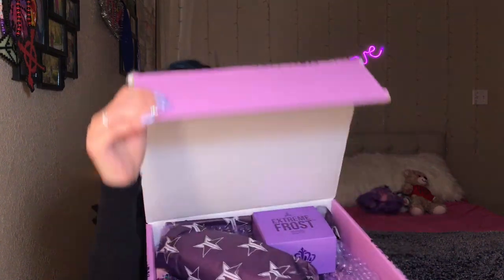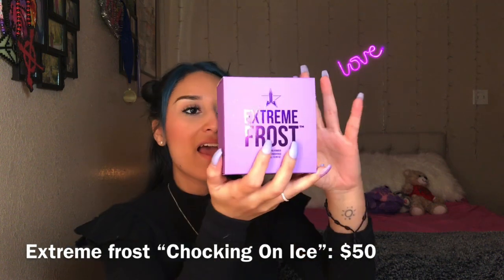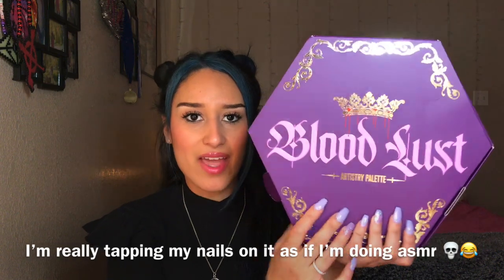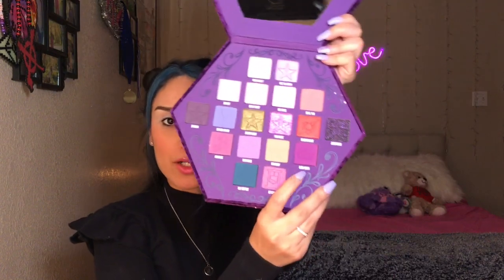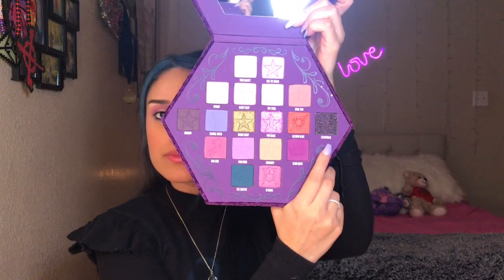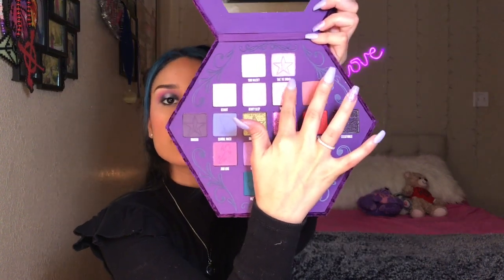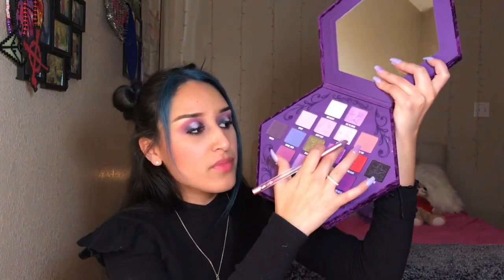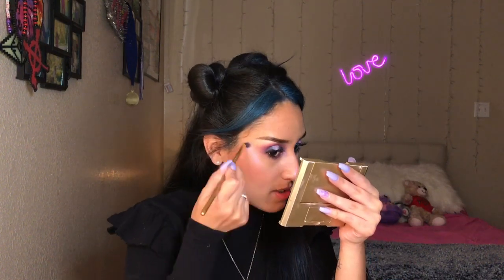🩸Bloodlust First Impressions+Review💜 | Makeup Tutorial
This is really one of the longest videos I truly have here but I wanted to give my true, unbiased opinion and it took a lot of time. Lol I am in love with the new Jeffree Star palette, it’s making all my gothic girl dreams come true. It’s truly so beautiful I’m so excited and happy with this collection. Purple is my favorite color so it’s a dream.  Such a beautiful palette and such beautiful formula. 😭💜

Products Used:
•Bloodlust Artistry Palette
-Blood Queen
-Executioner
-Pink Magic
•Wet N’ Wild Photofocus Matte Primer
•Too Faced Dew You
-Warm Beige
•Shop Miss A Aoa Studio Wonder brow
-Dark Brown
•Lancôme Blush
-Plum Charm
•Jeffree Star Extreme Frost
-Choking on Ice
•Revolution Blow Out Lash
-Black
•Ardell Lashes
-Demi Wispies
•Jeffree Star The Lipgloss
-Lord Star

-Iheartraves: Jvzz10
-Vibedration: Jvzz10
-Badazz Cosmetics: Jassleen

•Makeup Instagram: @jassleenarumyartistry

•Unknown Brain & Spce Cadex- Holding you Ft. Max Landry

My name is jassleen and I am 23 years old, based off of Texas. I found my passion in makeup, makeup is an art that has helped me overcome Anxiety and depression. I’ve found my confidence and self love through this.

Remember to love ya bod, flatter ya bod, and be nice to ya bod 💛
                 XoXo